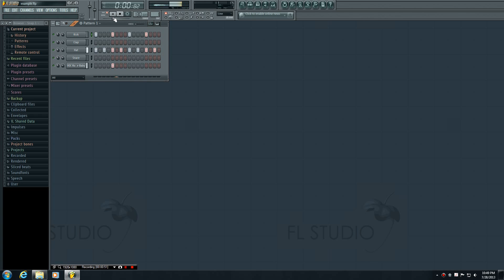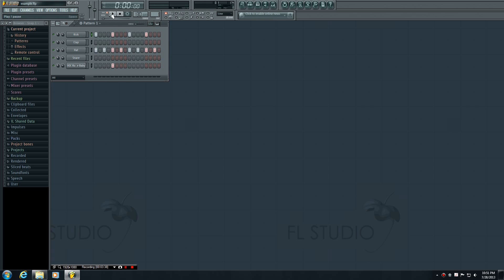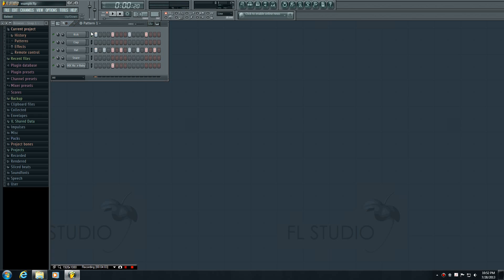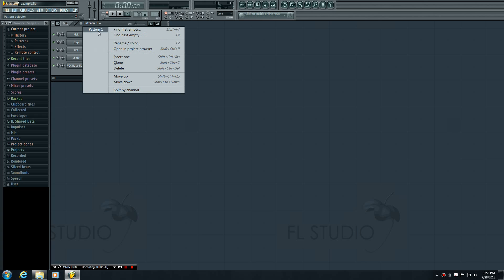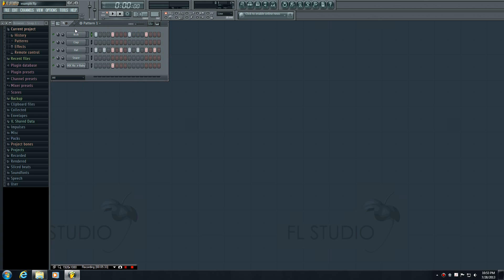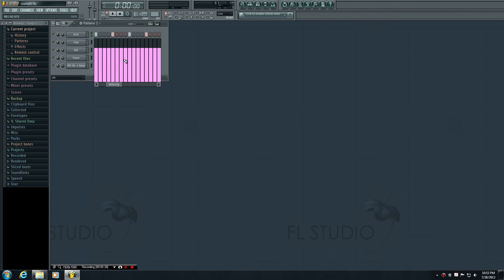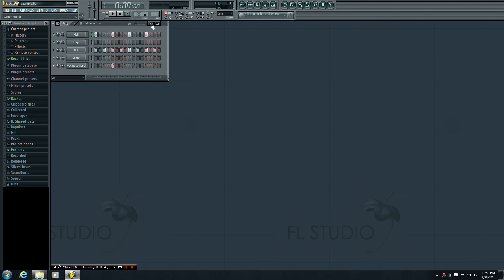FL Studio Tutorial - 4 - Step Sequencer